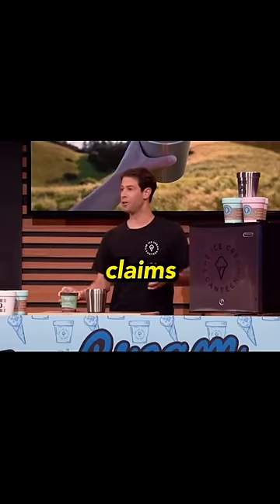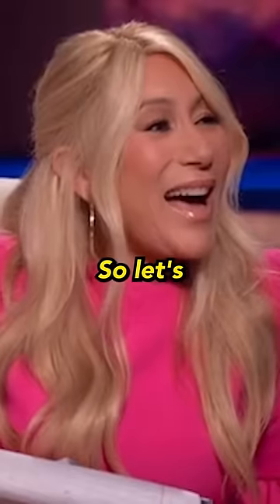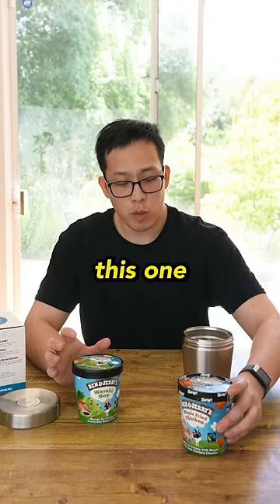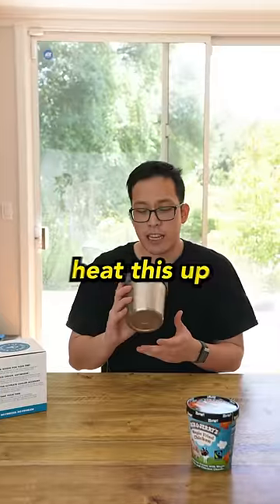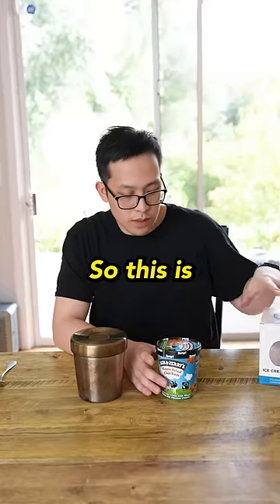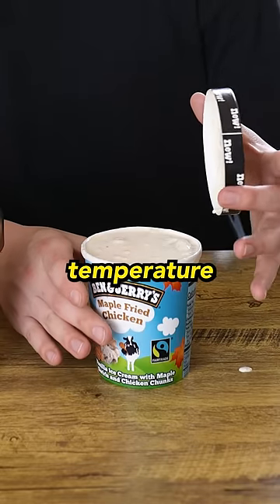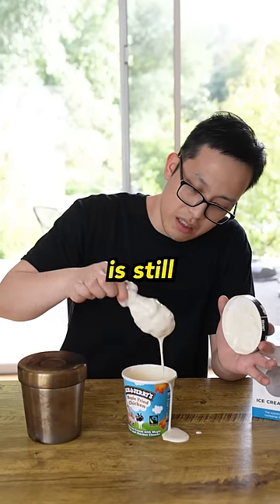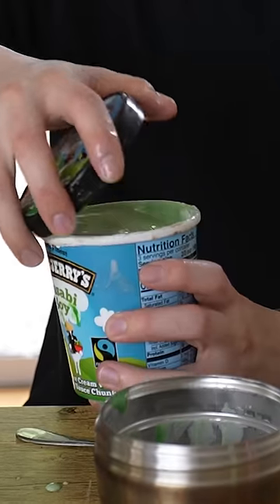I Tried the “Ice Cream Canteen”